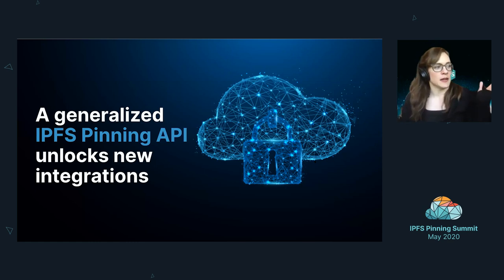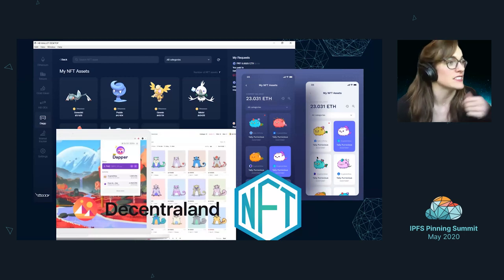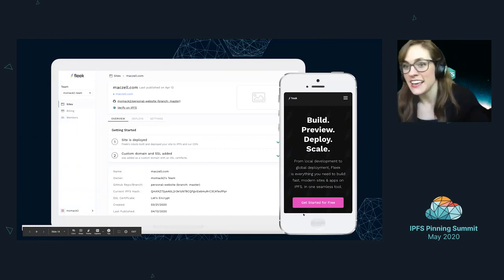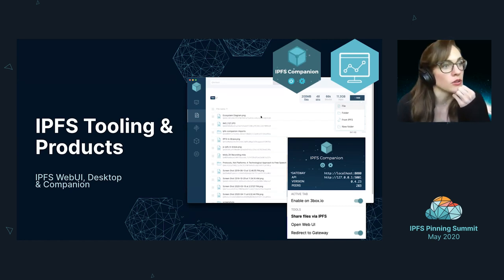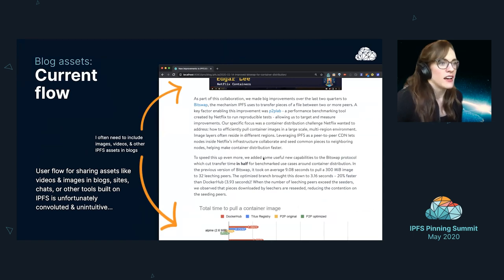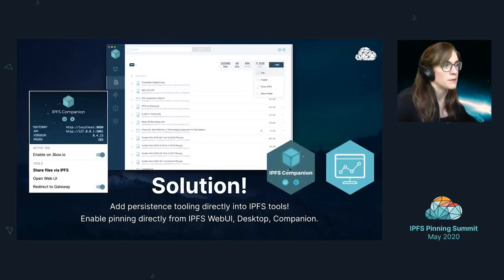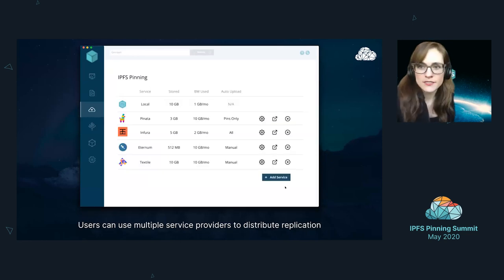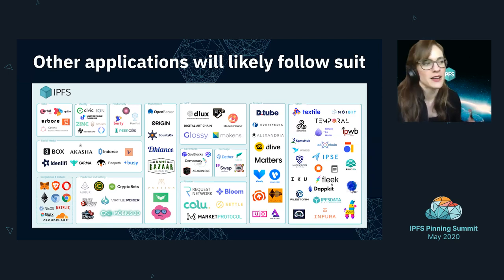IPFS Pinning Integrations - Molly Mackinlay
IPFS Pinning Services could see increased usage through direct integrations with IPFS applications. In this talk, IPFS project lead Molly Mackinlay discusses some of these applications and specific technical integration points.

Read more about the inaugural IPFS Pinning Summit on the